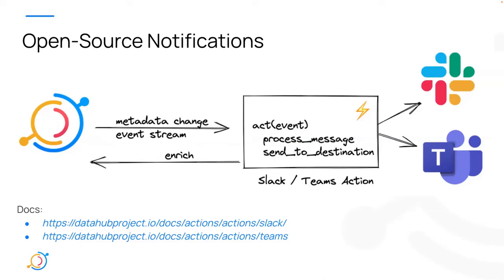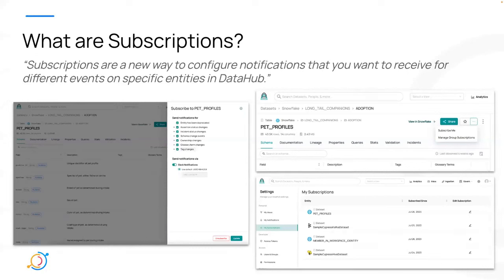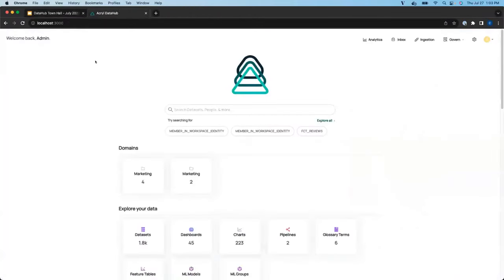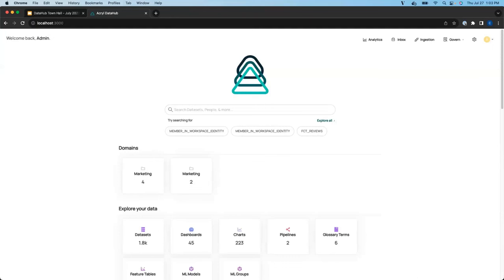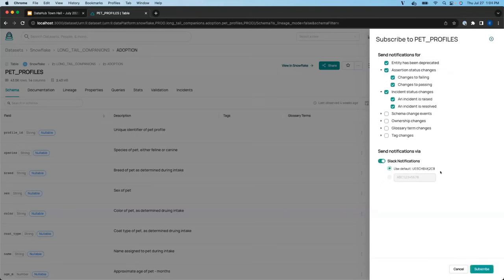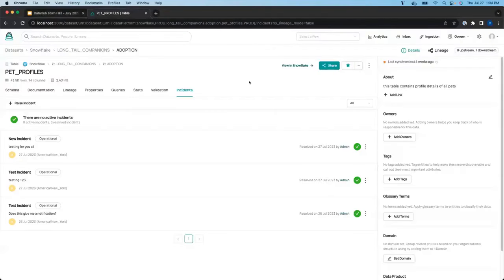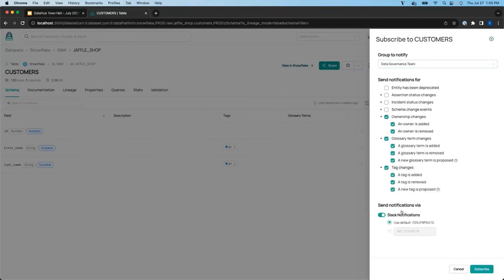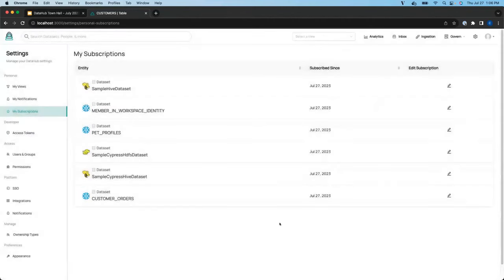NEW!! Coming to Acryl DataHub - Subscriptions and Notifications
Join Chris Collins, software engineer at Acryl Data as he gives some quick insight into DataHub’s newest feature: Subscriptions and Notifications!

Watch this short video to learn how to:
- Curate your own Notification Playlist by customizing alerts for each data entity—like a DJ for your data!
- Go solo or make it a team event with individual and group subscriptions.
- last but not least.. manage your groove in the ‘My Subscriptions’ tab—edit or unsubscribe whenever you want!

Your data, your rules!